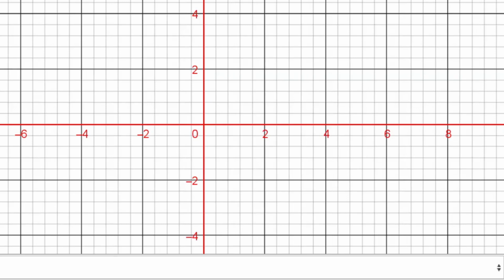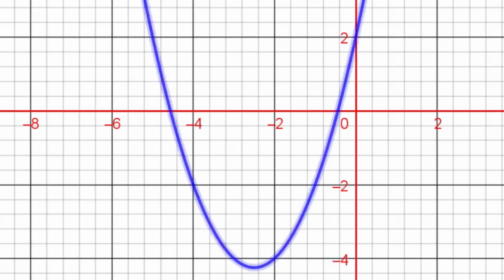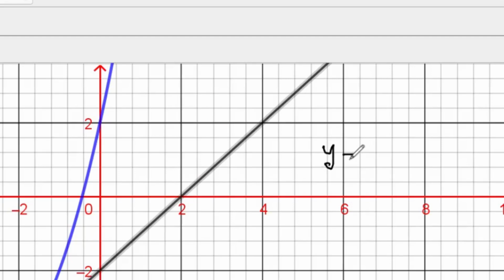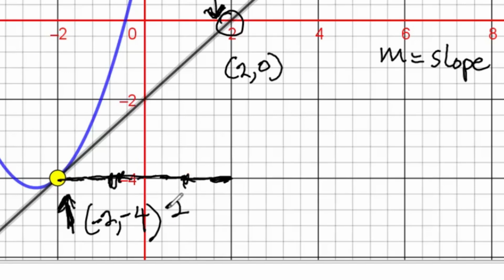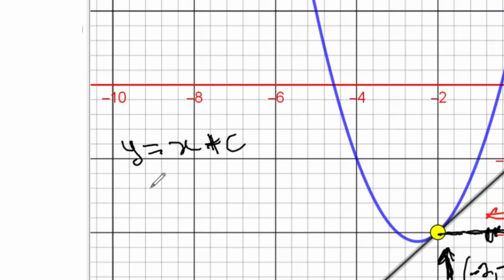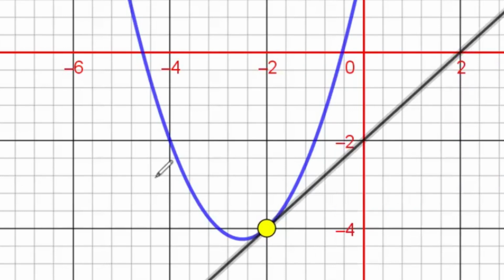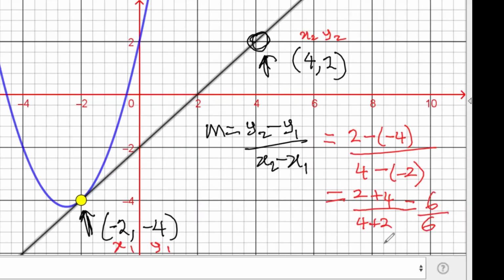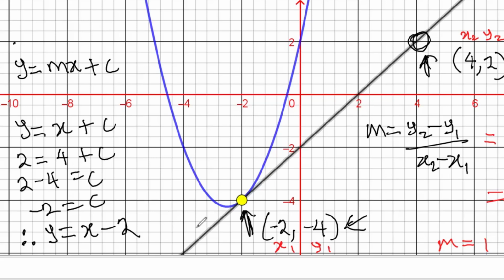Finding Equation Of Tangent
This video explains step-by-step solutions to the equation of tangents at a given point. Enjoy!